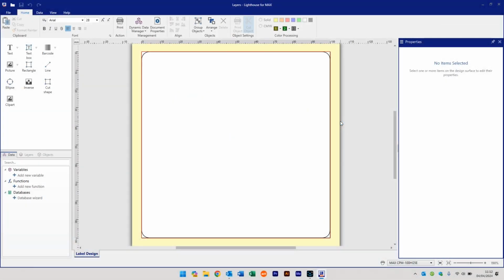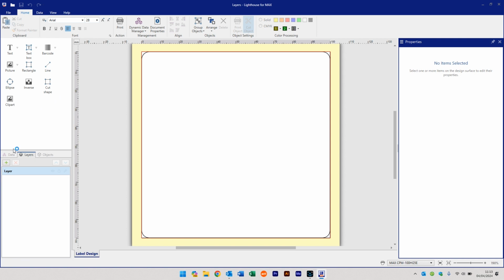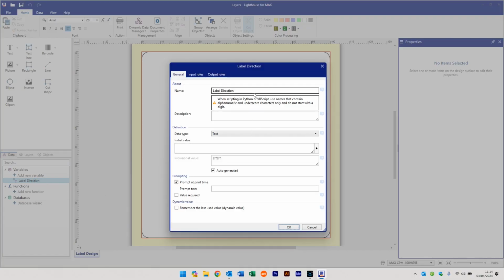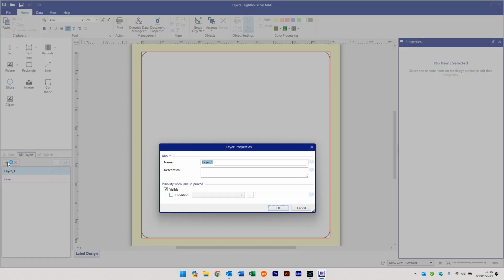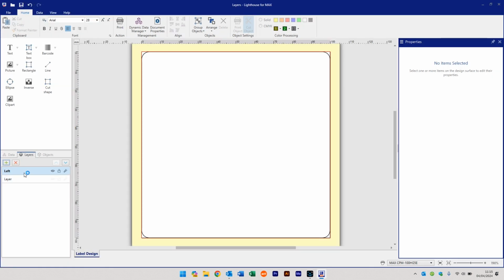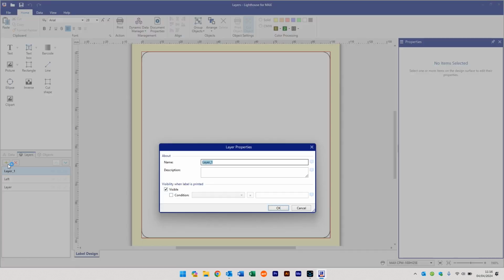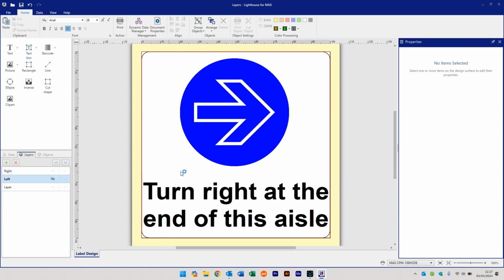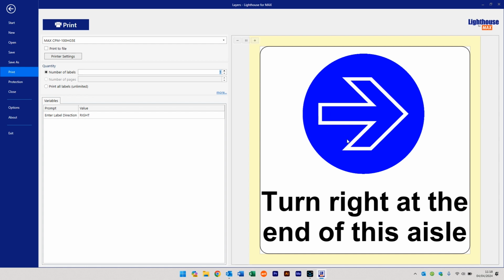Lighthouse For MAX 10 Layers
This video shows how to use layers in Lighthouse For MAX version 10.